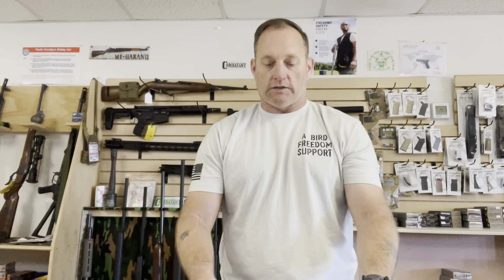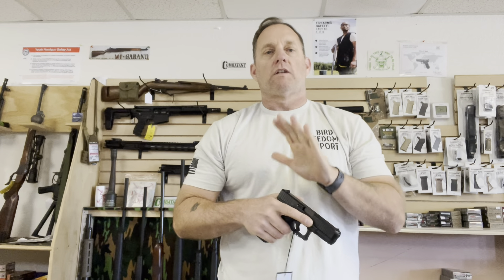BetterGunBuying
Some thoughts to improve new gun buyer experiences in 5 mins. happynewgunbuyer Some of the ways to assist new gun buyers to ensure a successful entry into the 2A community.